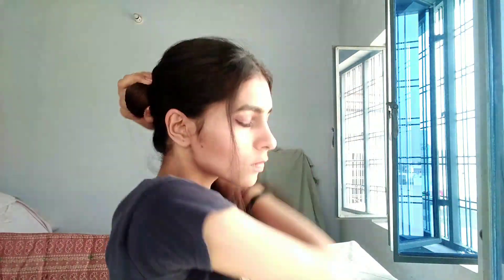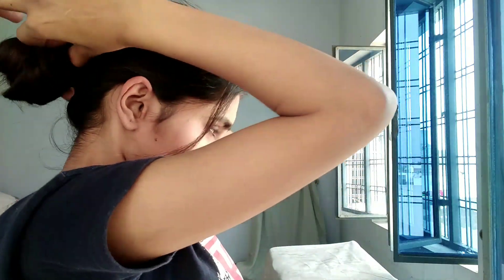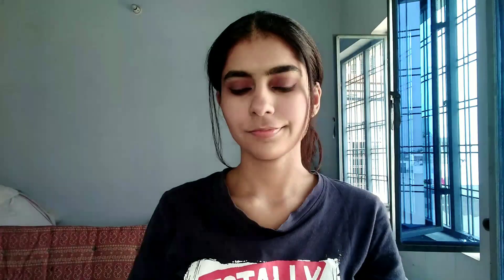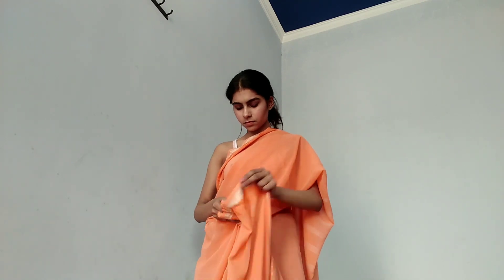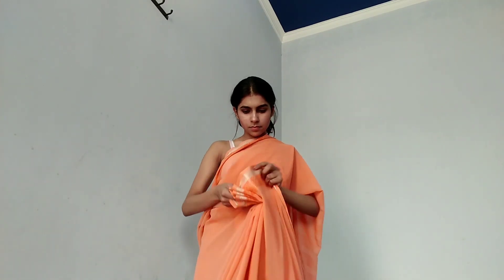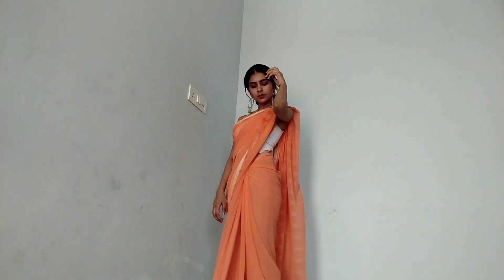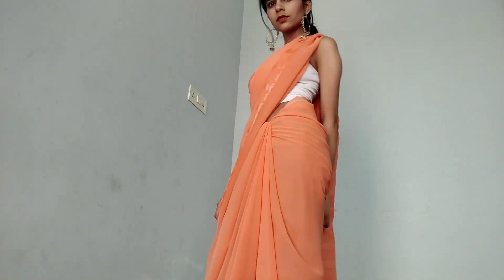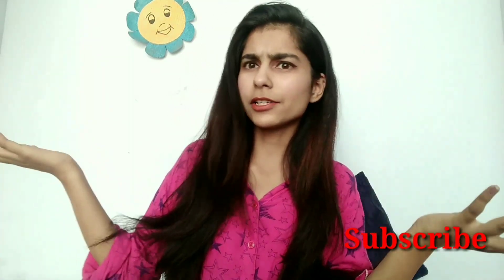Styling my mom's old Saree (hair+makeup) / lockdown edition 🔐 - By The Glorious Mess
Hey guys as lockdown is going on so I thought to do something creative as I styled my mom's 15 y/o Saree and gave it a complete new look!

You guys can watch me doing the specific hair and makeup with this too.

So go ahead and style your old clothes or maybe you Own Mother's old sarees and do let me know in the comments section how much did u like the look of this Saree altogether!\

Nakedplus makeu brushes

Maybelline New York The 24K Gold Nude Palette Eyeshadow